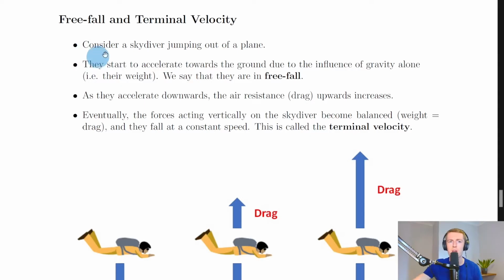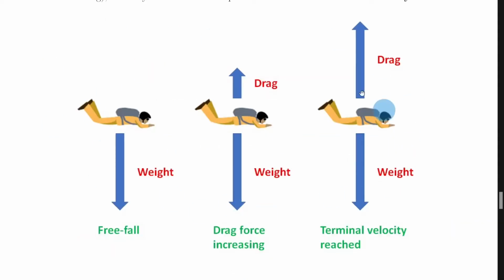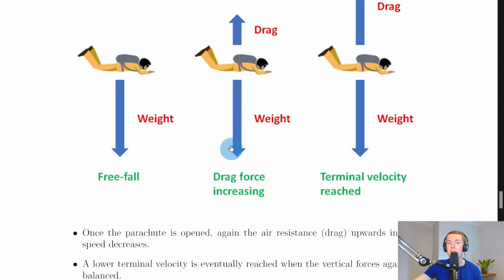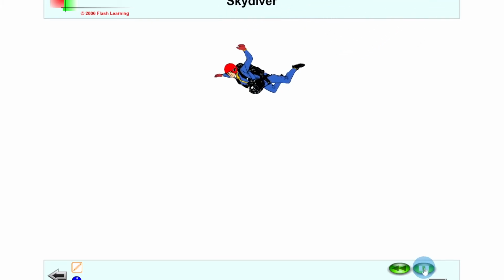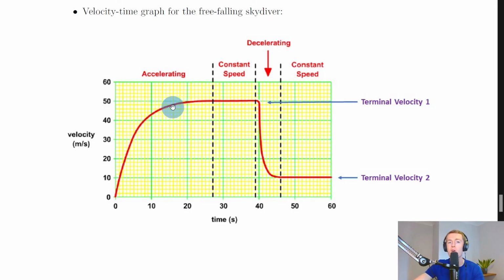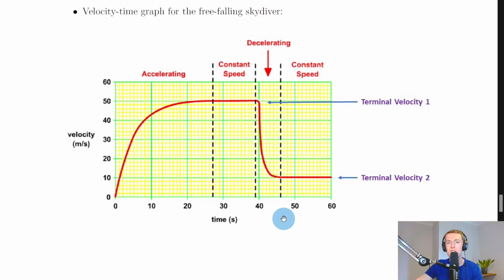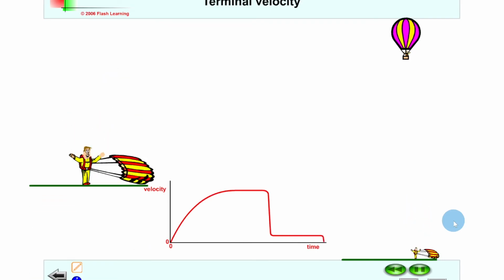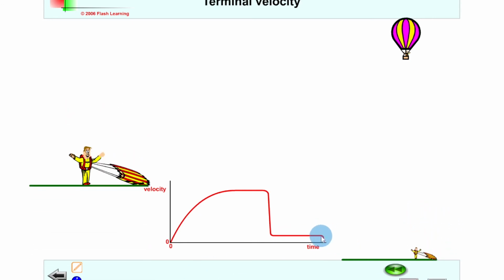National 5 Physics | Dynamics | Free-fall & Terminal Velocity | THEORY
A brief overview of free-fall and terminal velocity from the Dynamics topic in the National 5 Physics course. In particular, we look at how a free-falling skydiver will reach terminal velocity, as well as the velocity-time graph for a skydiver.